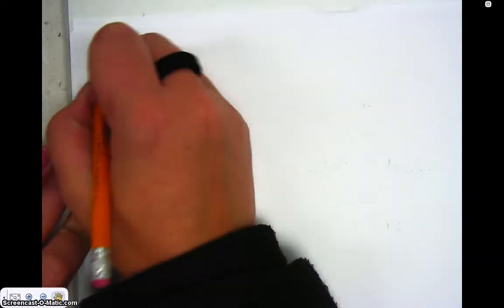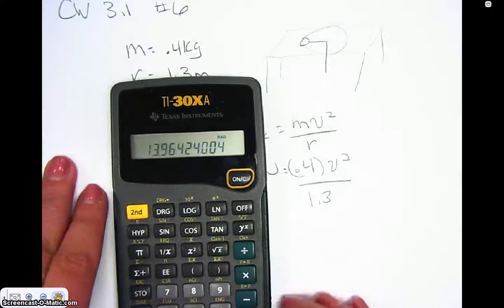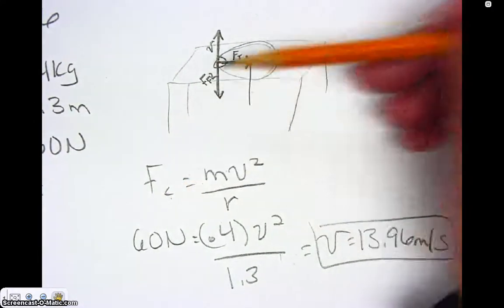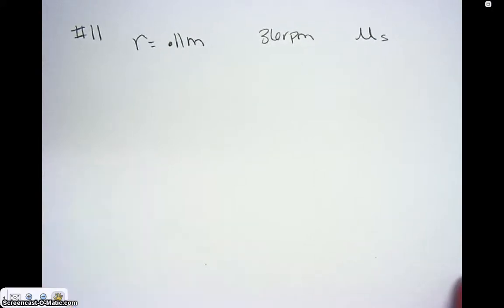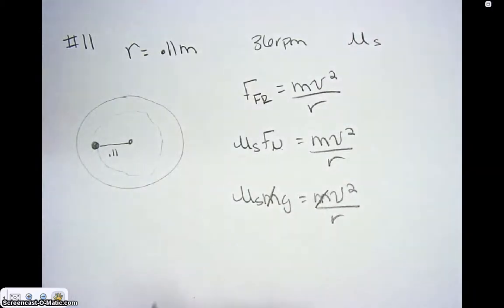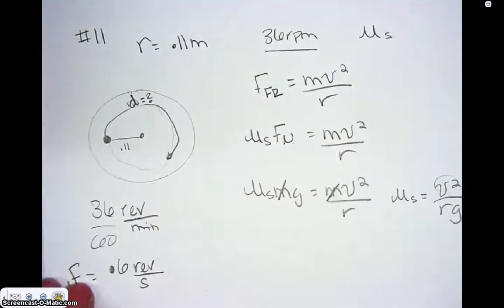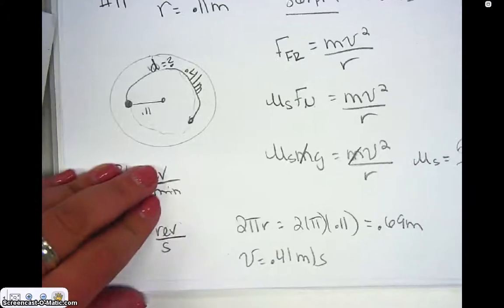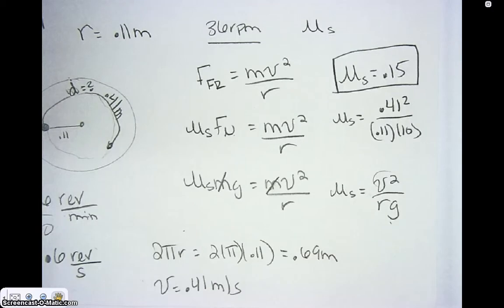AP Physics Video CW 3.1 #6 & 11